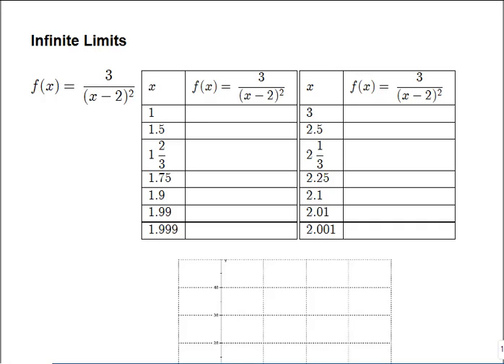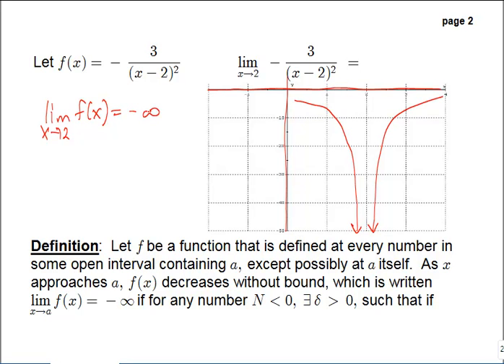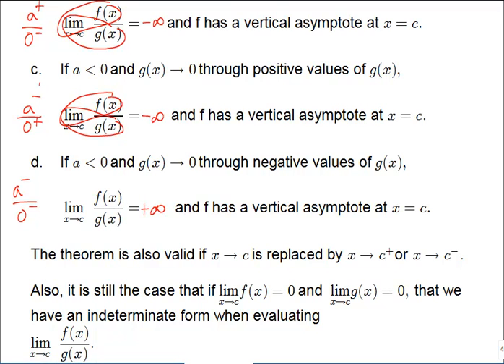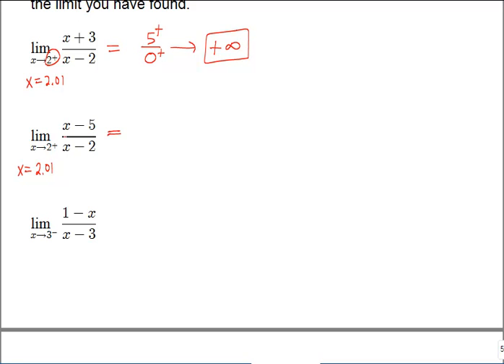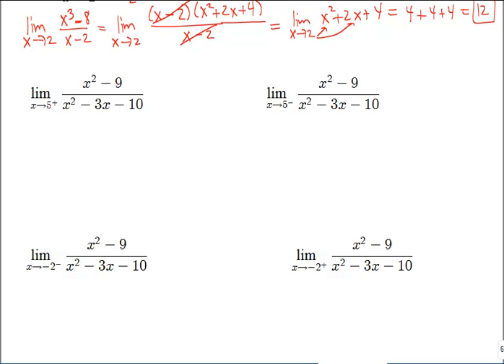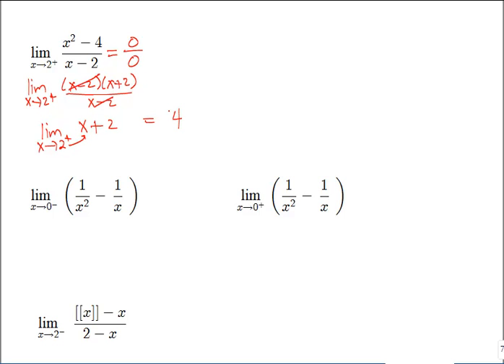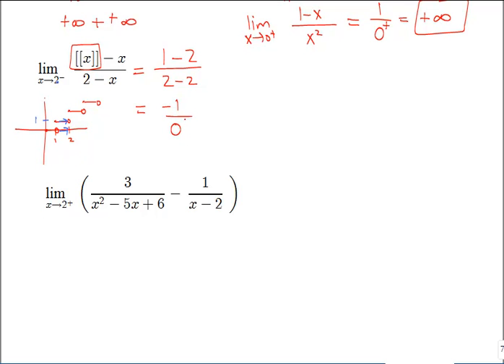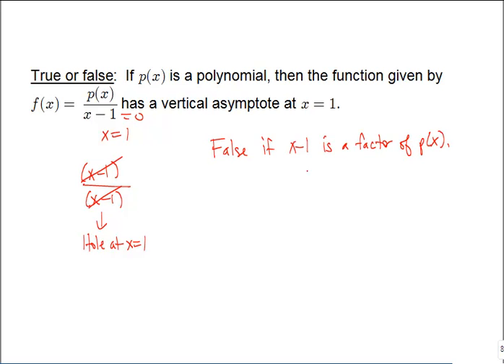Infinite Limits 1133 - flash.mp4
Infinite Limits Video Lecture